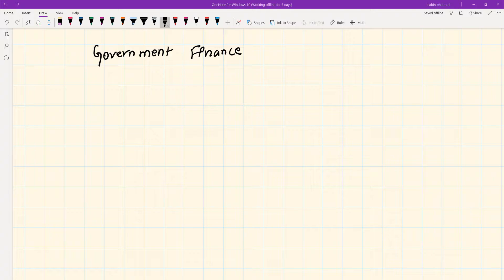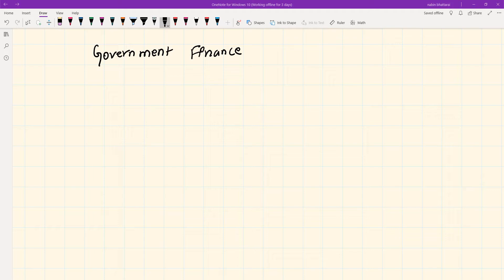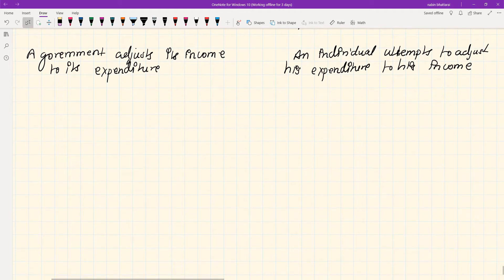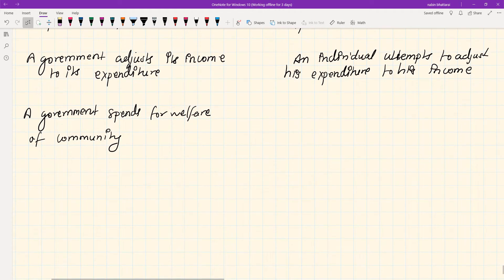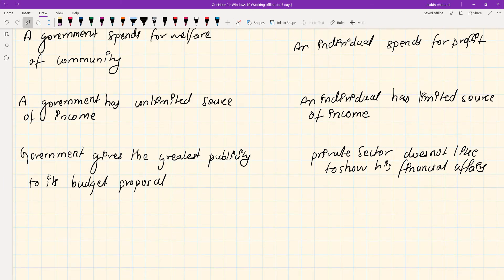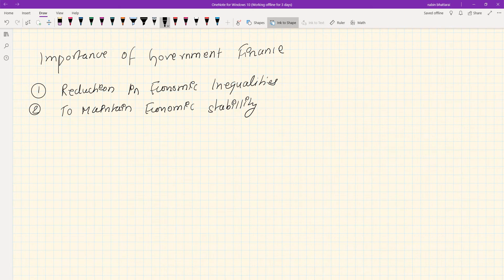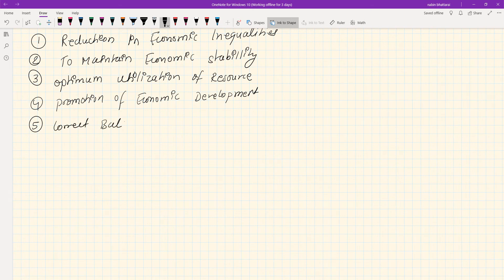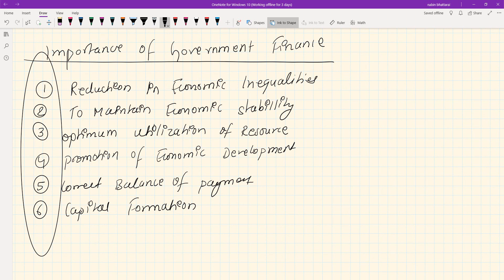Government finance in Nepali | Class 12 Economics in Nepali | NEB HSEB Grade 12 Economics in Nepali